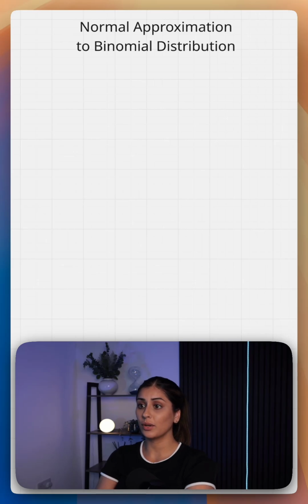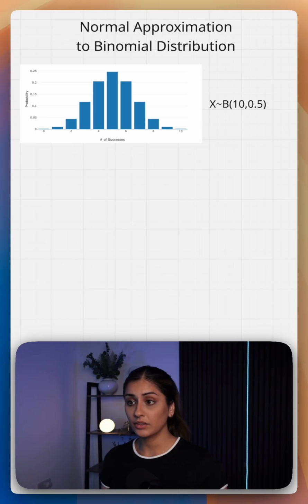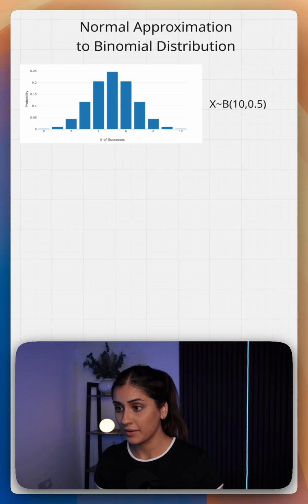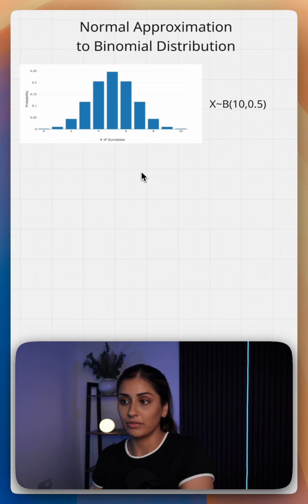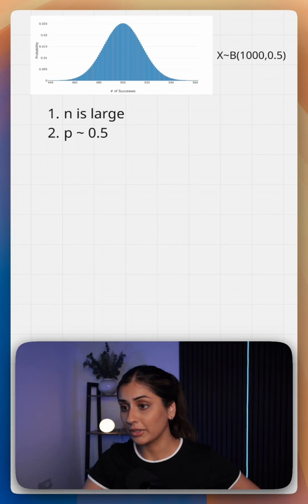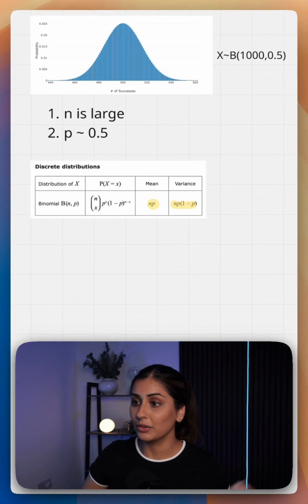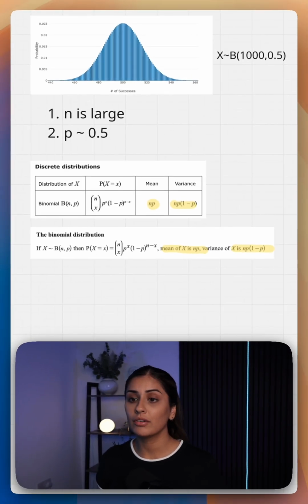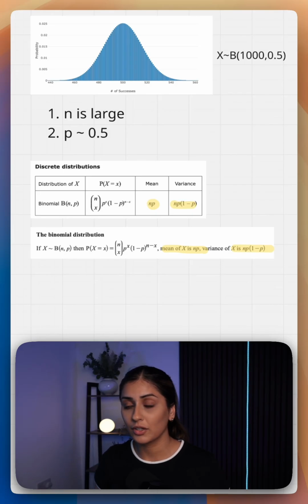Binomial Distribution - A-Level Maths